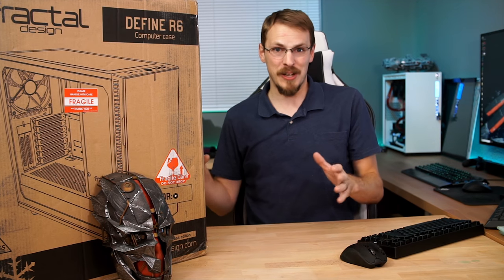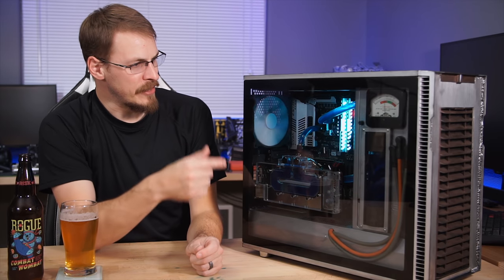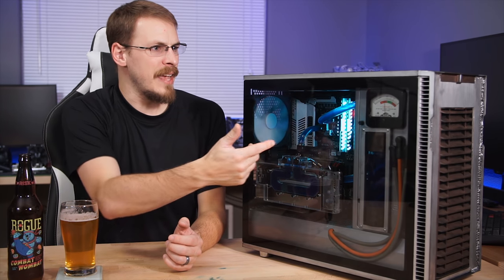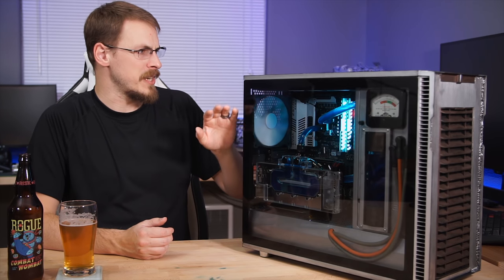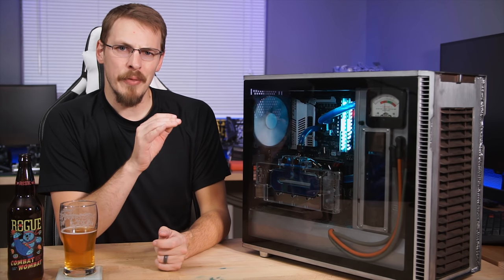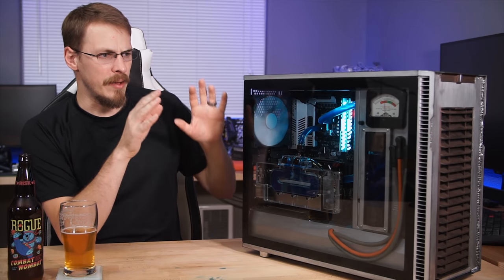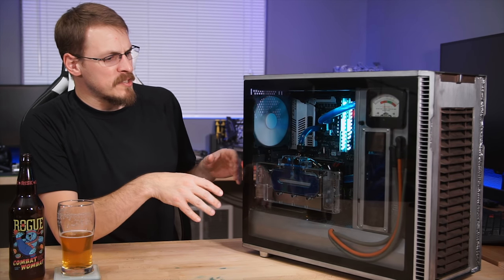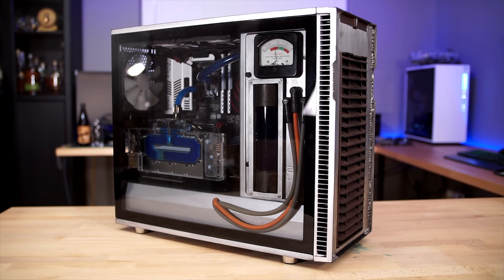EPIC Dishonored Case Mod!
At QuakeCon 2018, I had the opportunity to take place in a Staff vs Staff case modding competition with the crew over at Modders-Inc.com.  This was my entry.

Rogue (Newport, OR) awesome Combat Wombat.  A sour Northeast-style IPA with Blood Orange and Grapefruit.  A bit creamy and very smooth, with all of that citrus flavor right up front.  Very good.  7.2% 49 IBU.

First, a HUGE shout-out to the sponsors of the Staff vs Staff competition.  None of the cases would have been possible without their help!  Fractal Design., Swiftech, Kingston, EVGA, and iFixit!

Parts list:

Intel Core i7-8700k 6-Core CPU
EVGA Z370 FTW Motherboard
Swiftech Apogee SKF Waterblock
EVGA GTX 1070 Ti Superclock Gaming
Swiftech Komodo NV-ECO 1080 Full Cover Waterblock
Kingston 480GB m.2 SATA SSD
Memory RGB Heatspreaders
NVMe Heatsink
Kingston 16GB (2x8GB) ValueRAM DDR4 2400
Fractal Design Define R6 TG
EVGA Supernova 750 G3
EVGA Sleeved Cable Set
EVGA Cable Comb Kit

Have something you want me to look at?  Beer or Spirits?
Craft Computing
5434 River Road North, #339
Keizer, OR 97303